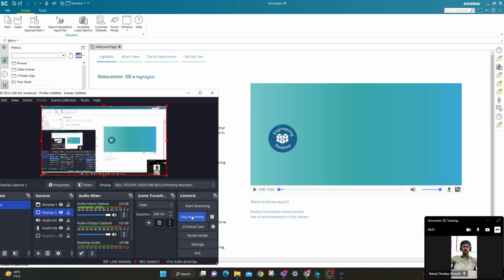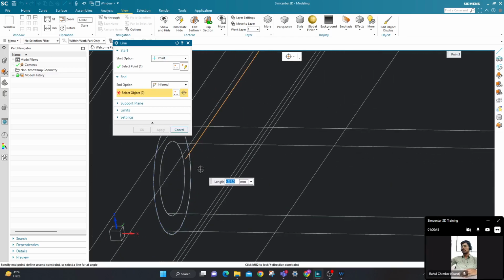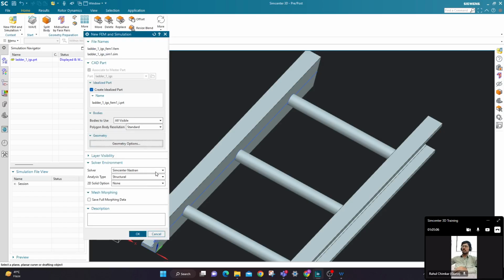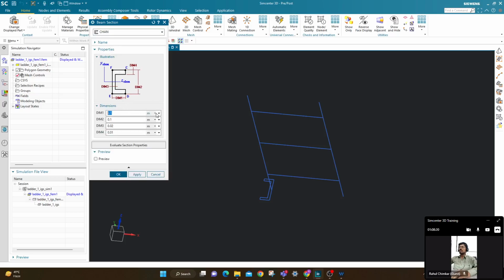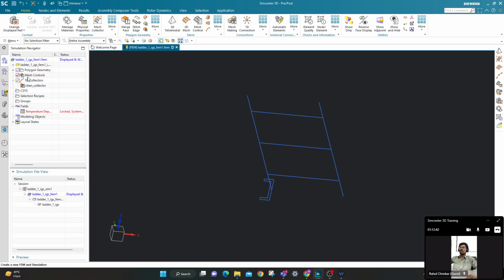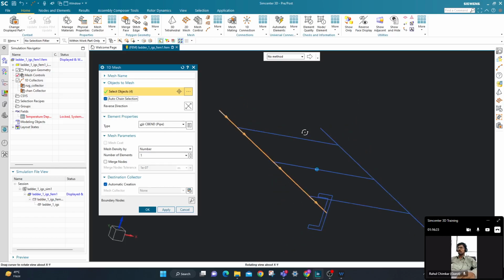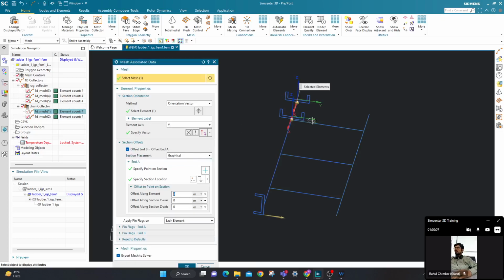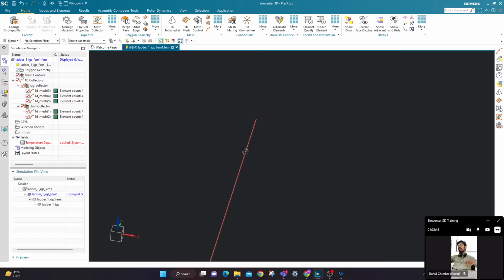LADDER 1D MESHING in Siemens NX or Simcenter 3D Part 1